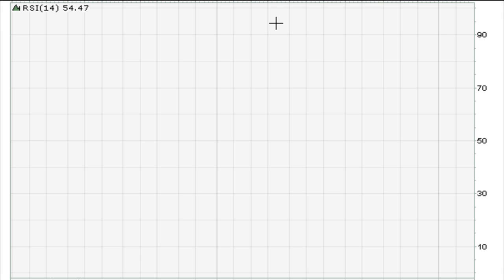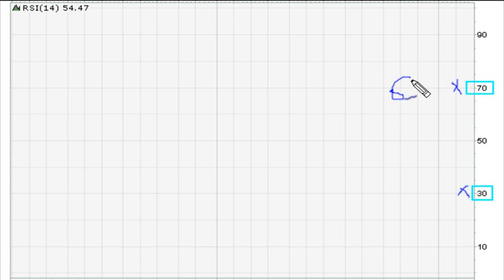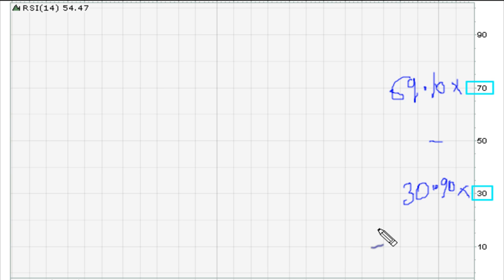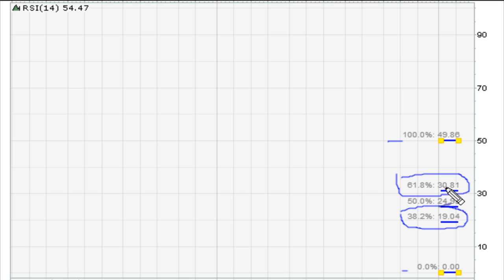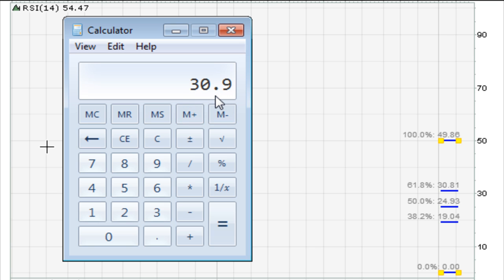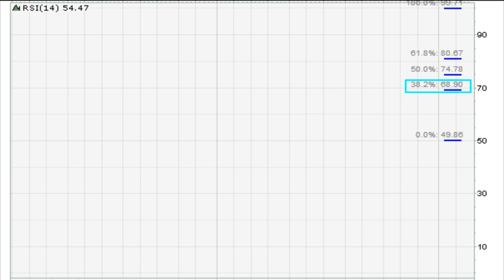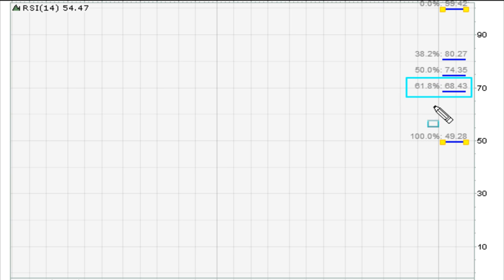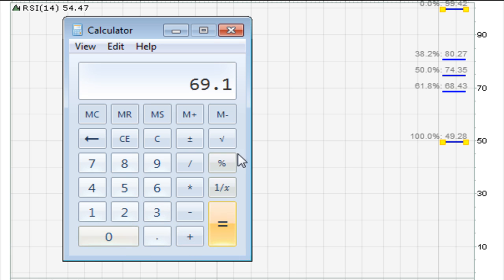🔴 Stock Charts RSI 30 & RSI 70 Levels Explained - Pt 2/4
We use the 1.618...  The golden ratio, God's proportion, the golden mean, the Fibonacci series constant to arrive at what are precise important RSI levels.

An Original Muathe.com Concept!

Math Beauty!! In this video I use a calculator to show YOU precisely and simply how to arrive at RSI levels 69.10 and 30.90 using either 38.2% retracement or 61.8% retracement (since 38.2% and 61.8% retracement are interchangeable).

38.2 + 61.8 = 100
30.9 + 69.1 = 100

80% WIN RATE 15 minute Scalping Profitable Trading Strategy RSI Indicator Secrets
CCI Indicator Strategy for Winning Trades | Better than RSI..?
Scalping Trading Was Impossible, Until I Found How To Combine EMA RSI ADX Indicators (FULL Strategy)
How To Combine Trading Indicators | Best Indicator COMBINATIONS For Winning Trading Systems
CRYPTO Live Trading Bot with Python [Stoch, RSI, MACD]
Best Stochastic + RSI Trading Strategy (Highly Effective)
Best Combination of Technical Indicators | RSI MACD Bollinger Bands Accumulation Distribution
Binance Chart Indicator Explained In Hindi | RSI, MA, MACD, VOL, BOLL, EMA | Crypto Trading Chart

How To Buy Major Dips In Cryptos Stocks Commodities
Did You BUY THE DIP?? Here is How To Do It!!
My Simple but Profitable Dip-Buying Criteria
How To Buy Stocks On A Dip How To Make Money Swing Trading In The Stock Market
Coin Bureau
How to Buy the Dip day trading? Small Account Long Strategy
THE ABSOLUTE BEST TRADING STRATEGY (WORKS ON ALL MARKETS)
Most Powerful 1 minute Scalping Strategy You Will Ever Need | 98% Accuracy | Trading View Indicator
5 MACD Strategy MISTAKES you should avoid in Trading Forex Stocks... or... - Forex Day Trading
Better MACD Indicator that you are not using to do this
5 MACD Strategy MISTAKES you should avoid in Trading Forex Stocks... or... - Forex Day Trading
Amazing MACD Trading Strategy | 3 Minute MACD Setup | LIVE TRADES
Ultimate MACD Trading Guide For Beginners (Forex, Crypto & Stock MACD Strategies)
Understanding The MACD Indicator + MACD Trading Strategy
HIGHEST PROFIT Trading Strategy On YouTube Proven 100 Trades - MTF Indicator + MACD
I Tested MACD + 200 EMA Trading Strategy with a Free Expert Advisor - MACD Indicator Explained
Macd trading strategy | Indicator 1 strategy 4 | macd indicator
I combined MACD + Ichimoku 100 TIMES and this happened... MACD Ichimoku Cloud Trading Strategies
BEST EMA 200, MACD, PARABOLIC SAR STRATEGY MAKING €29k in 1 WEEK in FOREX
I tested FASTER MACD 100 TIMES and it was... Zero Lag MACD Trading Strategy - Forex Day Trading
How to Actually Trade with RSI: The real Way (Including MACD and Stochastic)
MACD Indicator Secrets: IMPROVE Your Trading And Avoid MASSIVE Losses by Mastering This Signal
VWAP and Pivot Points and MACD Strategy
Fibonacci Retracement Strategy: AMAZING way to trade with the MACD
HIGHEST PROFIT Trading Strategy On YouTube - MACD + EMA Divergence Indicator/Script
What are the best MACD settings?
Best Beginner Stock Trading Indicators | RSI & MACD Combined